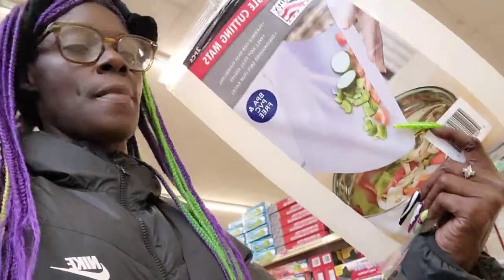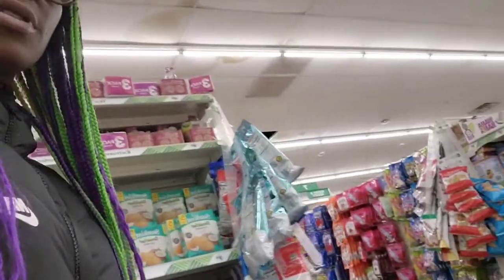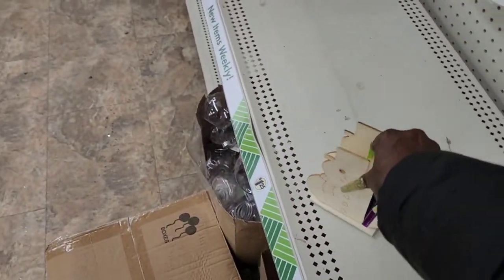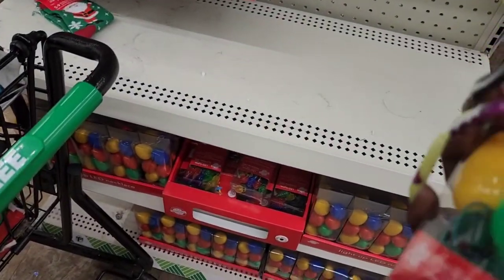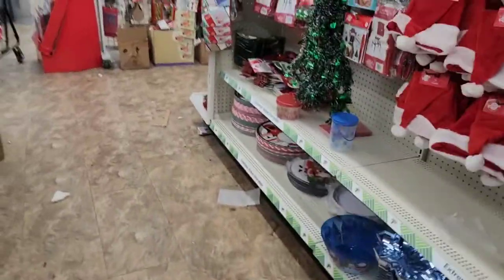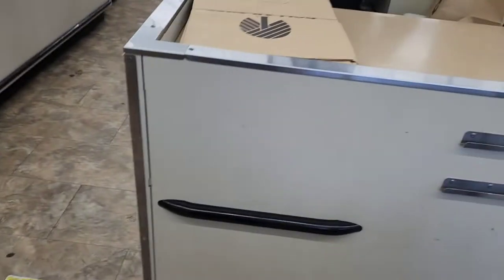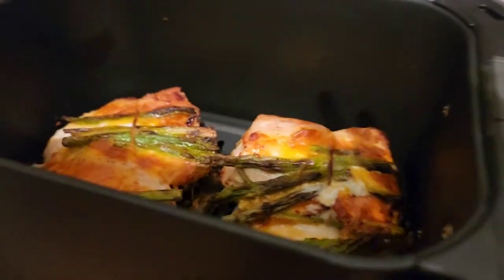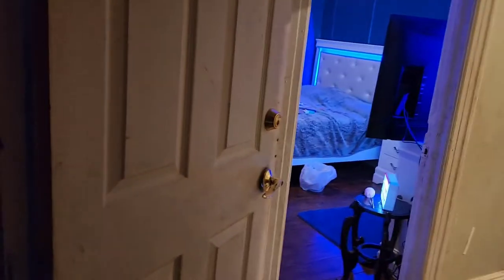CHRISTMAS DECOR SHOPPING+ SONY CAMERA MEMORY CARD+STUFFED CHICKEN VLOG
CHRISTMAS DECOR  SHOPPING + SONY CAMERA MEMORY CARD+STUFFED CHICKED VLOG